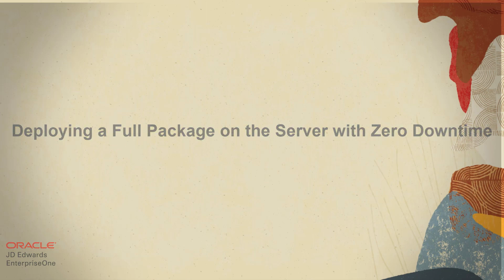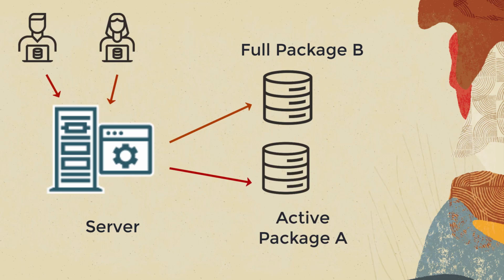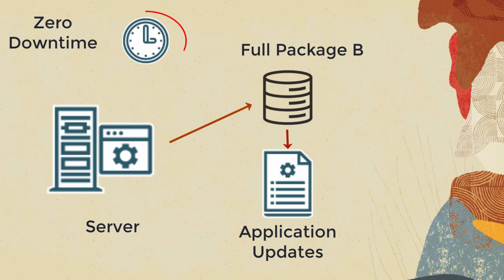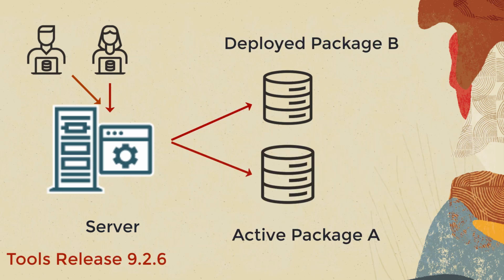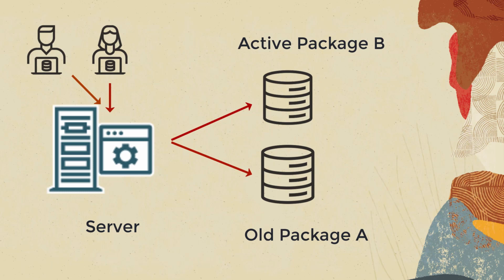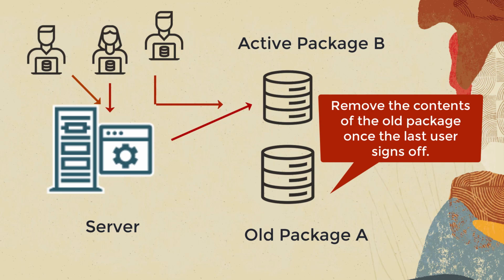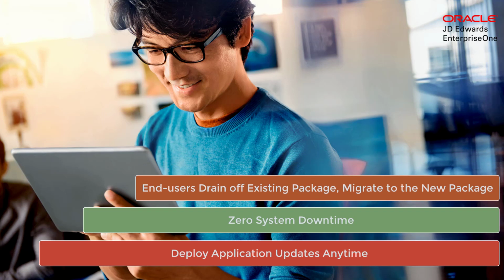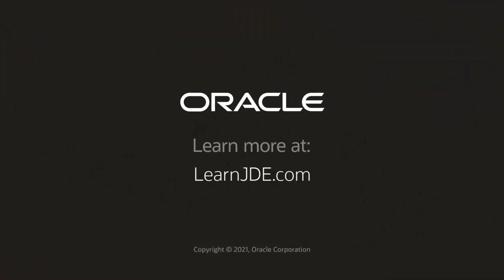Deploying a Full Package on the Server with Zero Downtime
This quick tour describes the benefits of deploying a full package on the server with zero downtime.